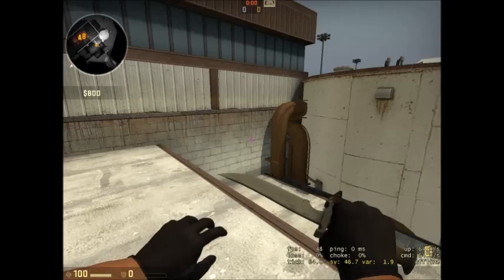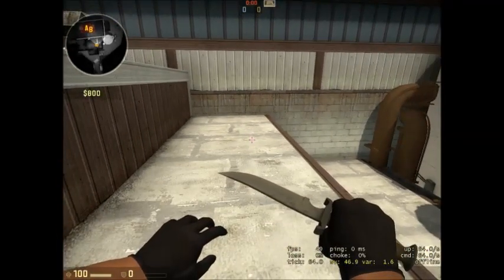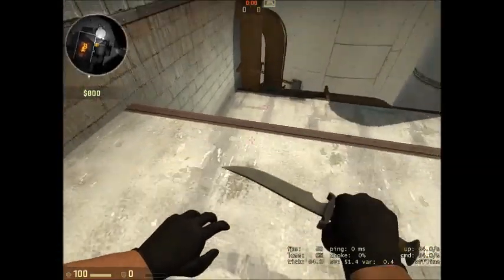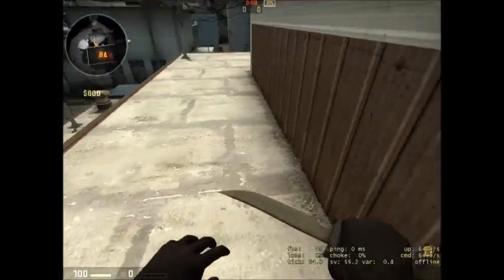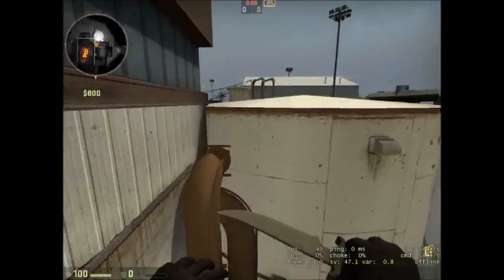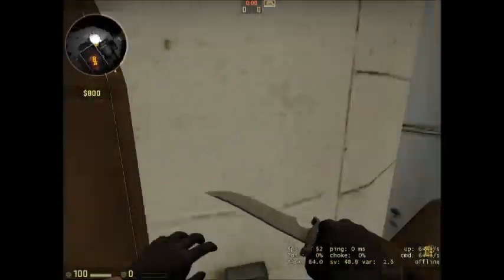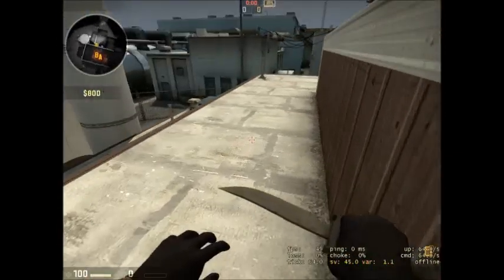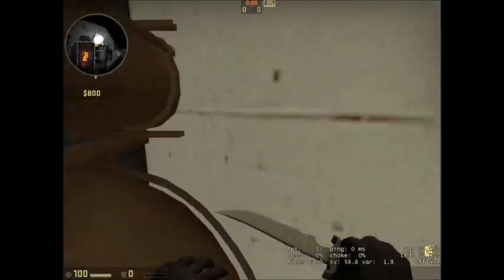Mastering Counter-Strike: GO - [9] How I finally made the de_nuke Silo Jump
This is the ninth in a series of videos where I set out to train myself to mastery in Counter-Strike: Global Offensive, the newest version of CS from Valve.

In this video, I show you how I actually make the silo jump on de_nuke, and hopefully help you make it as well.